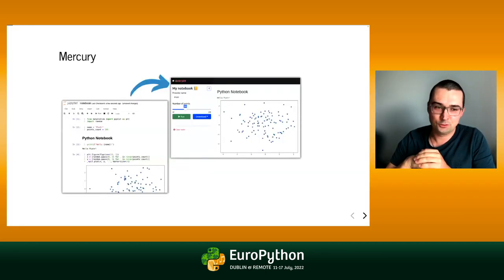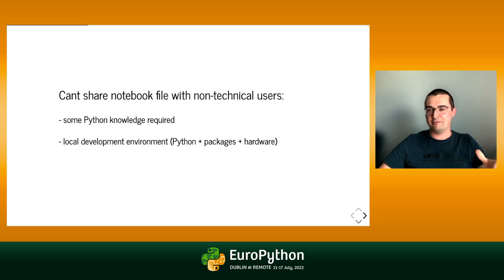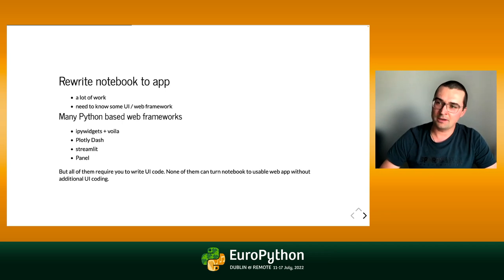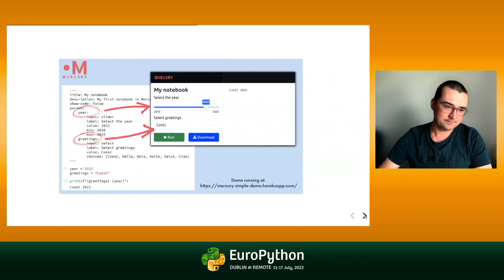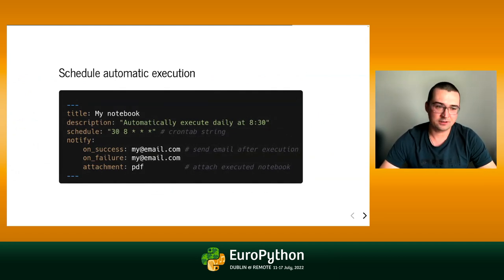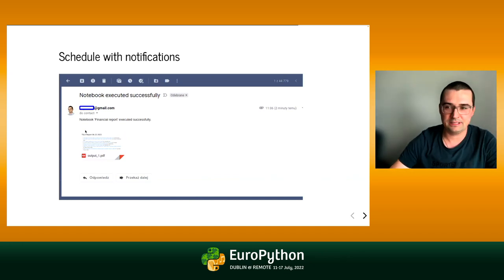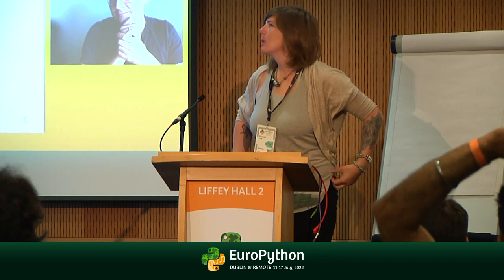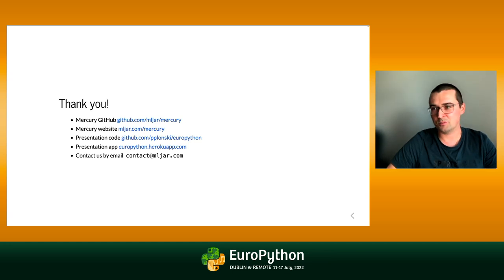Mercury - Build & Share Data Apps from Jupyter Notebook - presented by Piotr Płoński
EuroPython 2022 - Mercury - Build & Share Data Apps from Jupyter Notebook - presented by Piotr Płoński

The Mercury is a new framework for converting Jupyter Notebook to a web app. The widgets are constructed based on the YAML config (similar to R Markdown). The user can tweak the values of the widgets and execute the notebook from the top to the bottom. The notebook sharing is as simple as sending a link. What is more, you can decide whether to show or hide the code.

In the talk, I would like to show how the Python notebook can be converted to a web app and deployed to the cloud.